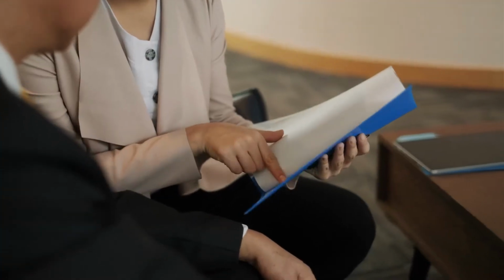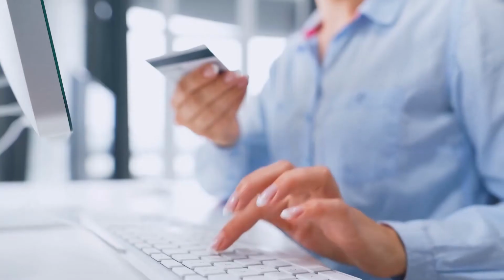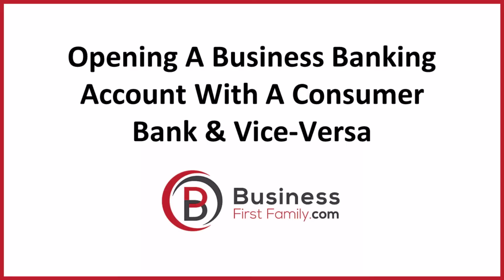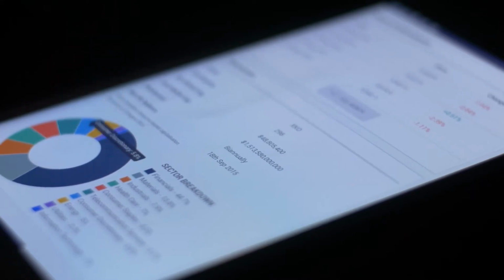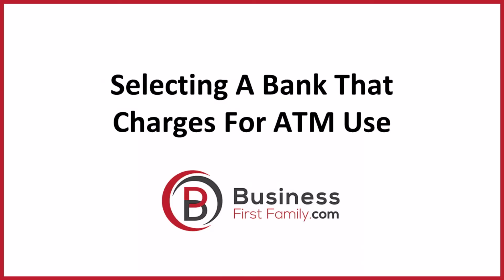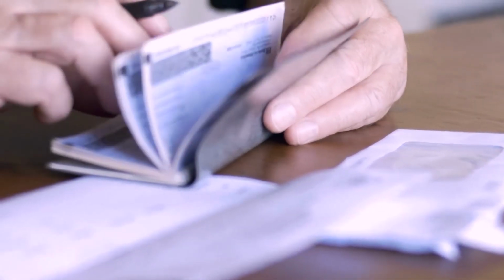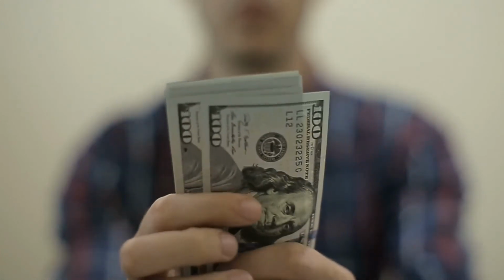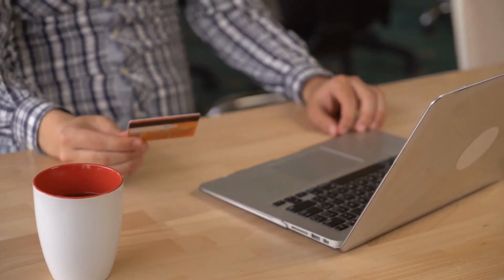7 Mistakes When Opening A Bank Account For The First Time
If you’re about to open a bank account for the first time, this video is just the financial advice you’re looking for. Here, you’ll learn three things. First, and most importantly, you’ll learn how to open a bank account for the first time. Secondly, you’ll learn what steps are involved in opening a new bank account and what documents you need to get the job done.  Finally, you’ll learn common mistakes and missteps to avoid in order to give yourself a solid foundation for sound money management.

Are you looking to open a bank account in the near future?  Whether it’s for personal or business purposes, it is crucial that that you minimize any errors during the entire process. Any faults on your part made during your opening of a bank account may not only result in interminable delays and missed bank bonus offers, but it could also lead to your application being ultimately rejected by your chosen bank. Avoid this worst-case scenario by learning about the most common mistakes that people make when opening a bank account for the first time.